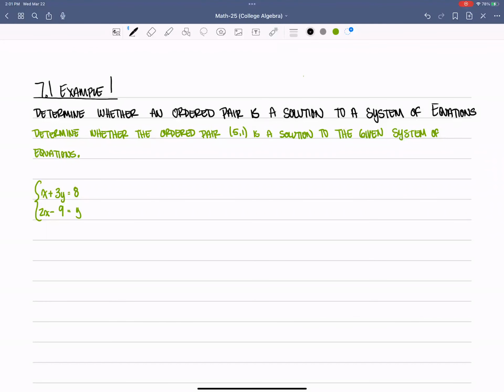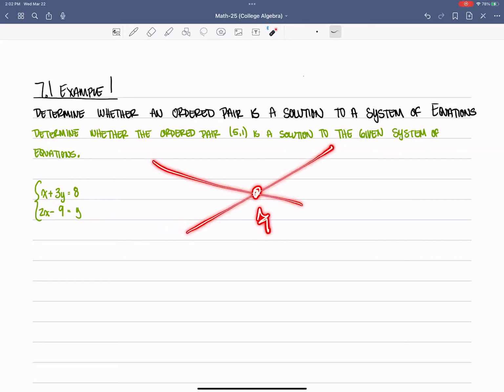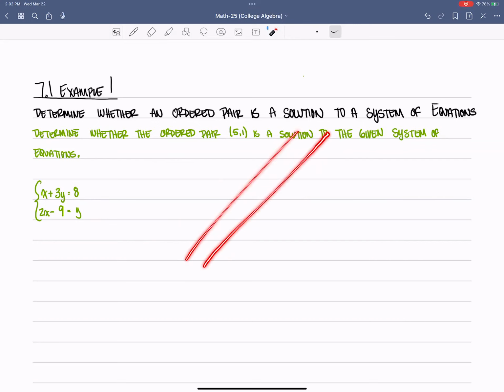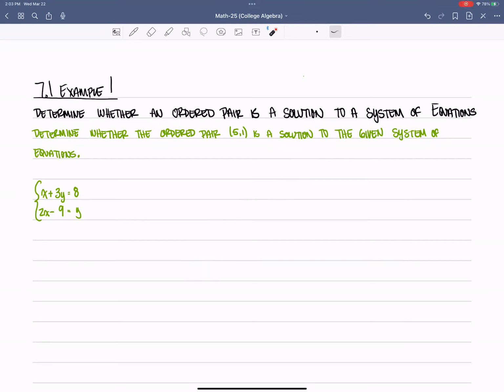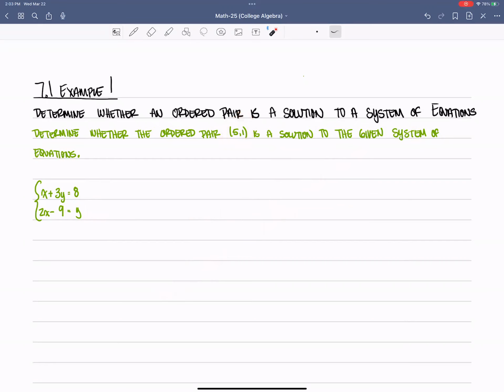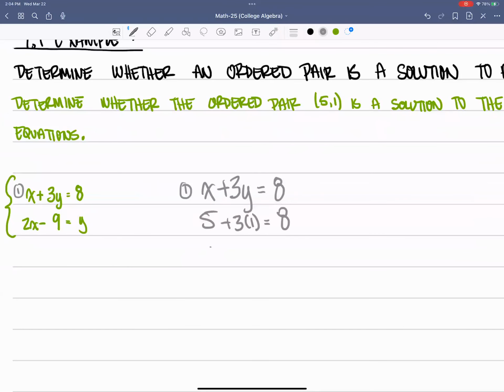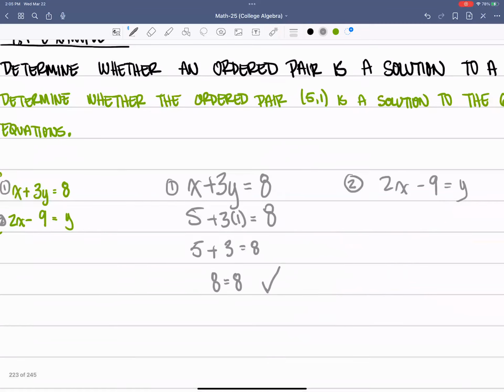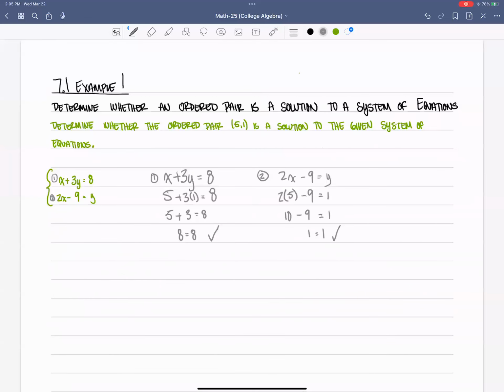Chapter 7 Section 1 Example 1